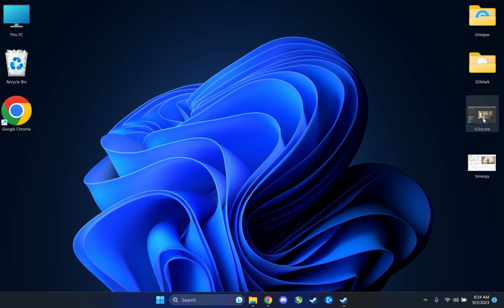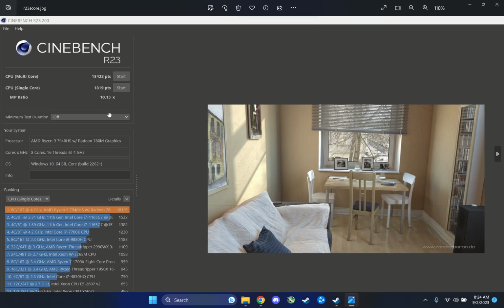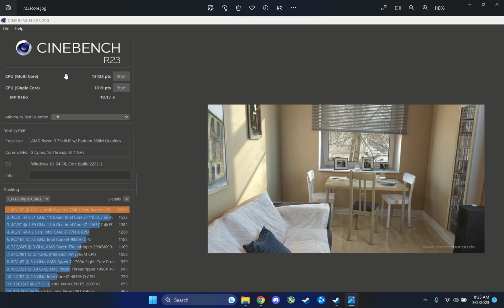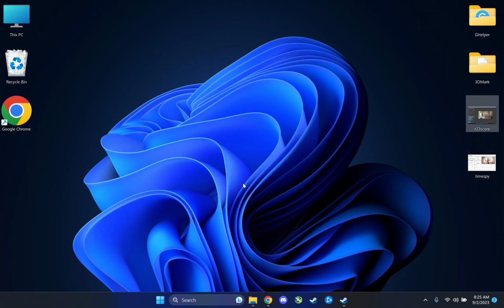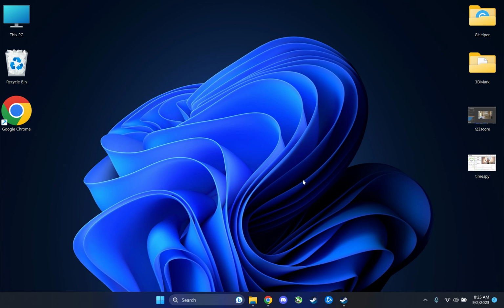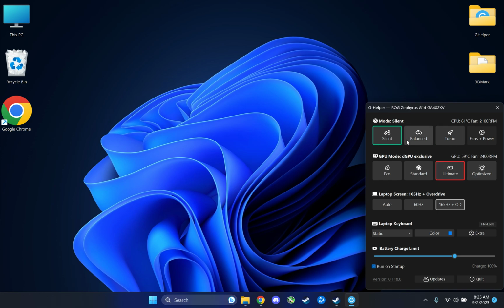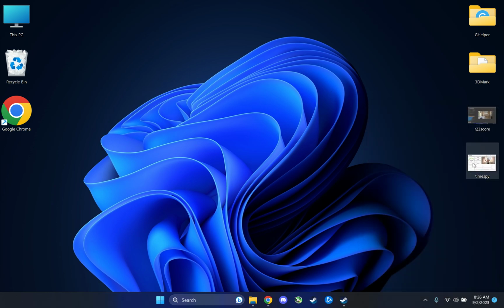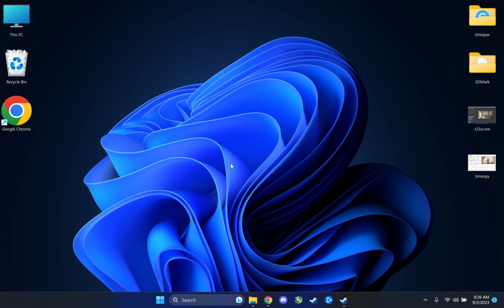Zephyrus G14 2023 - 10% Free CPU Performance by doing this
I recently got my Asus Zephyrus G14 and I had to do this video to show you how easy it is to get some extra performance out of your machine by simply adding 1 more memory stick and UV your CPU.

Zephyrus G14 2023
RTX 4060 8GB
32GB DDR5 4800mhz CL40
Ryzen 9 7940HS